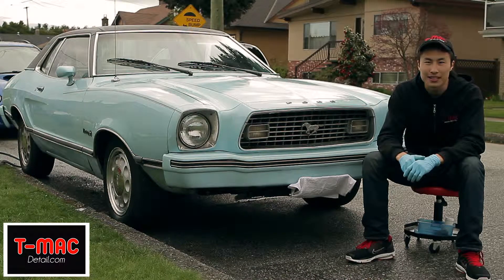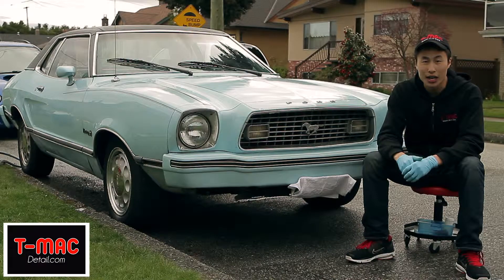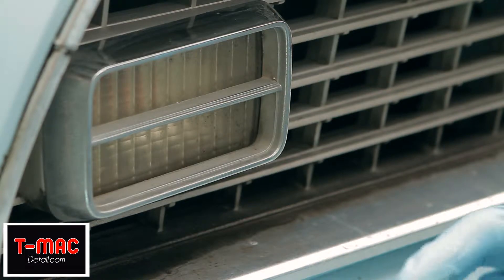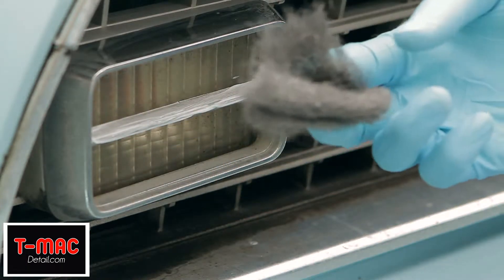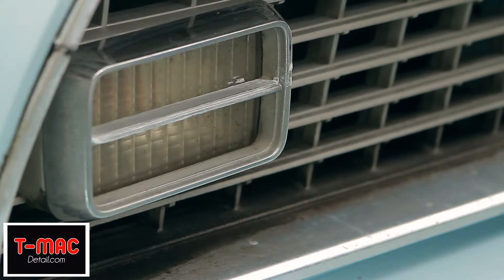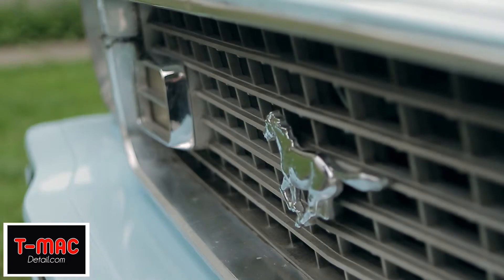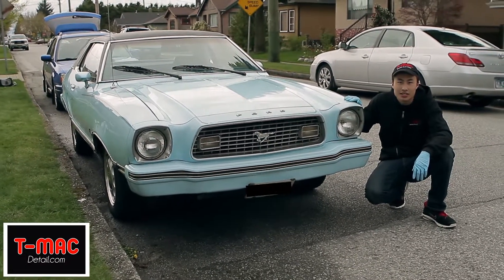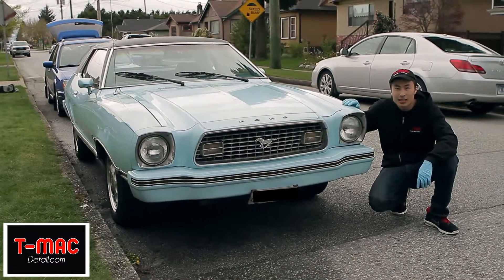How to Detail Chrome - T-MAC Detailing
In this episode of T-MAC Detailing we show you how to properly clean and polish the chrome accents on your vehicle.